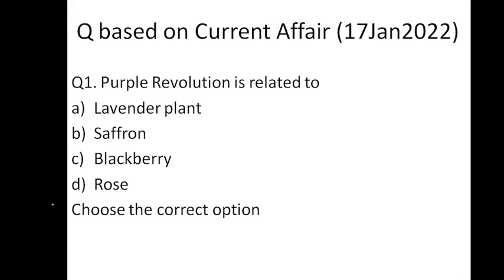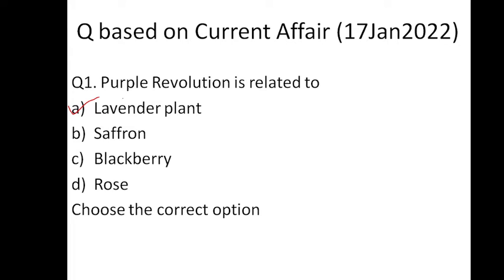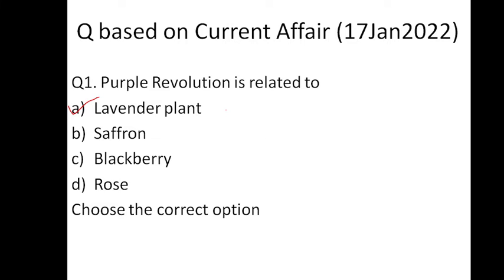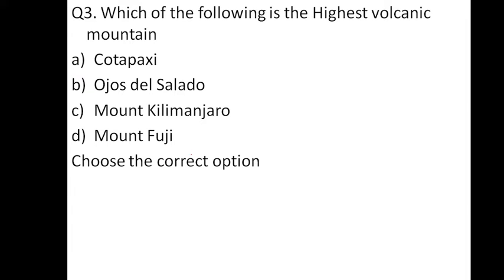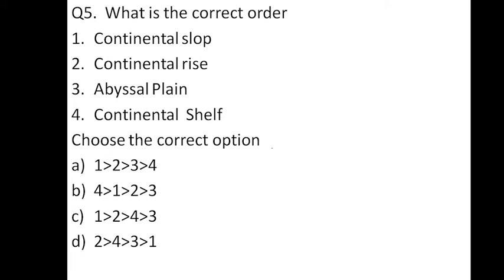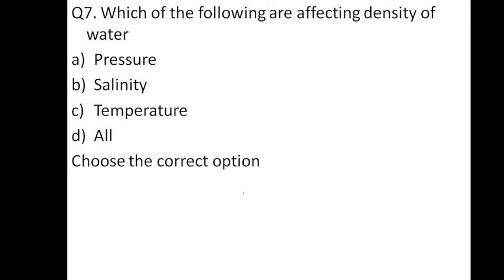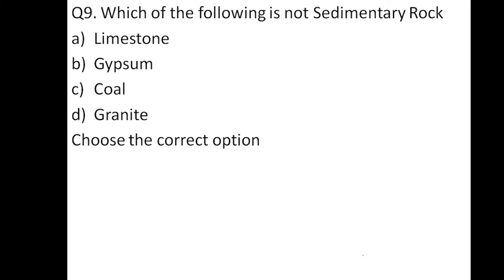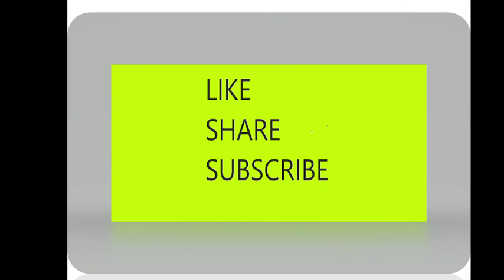Question based on current affair (17Jan2022)